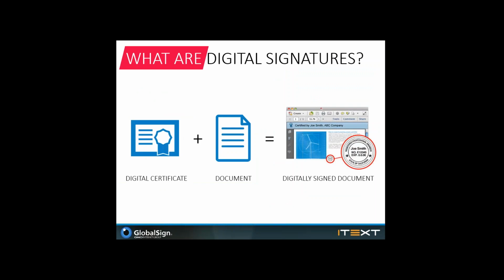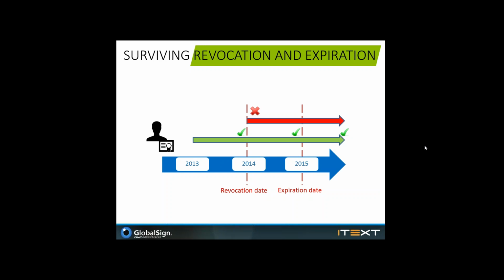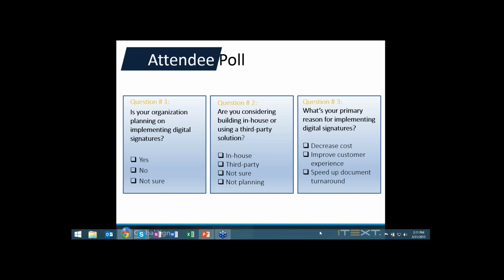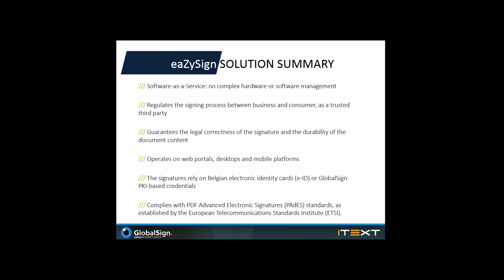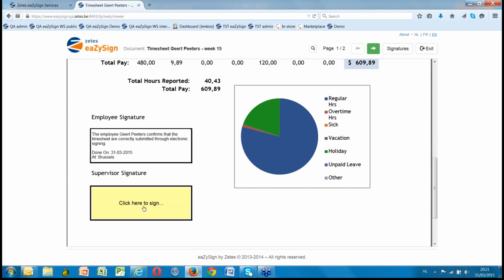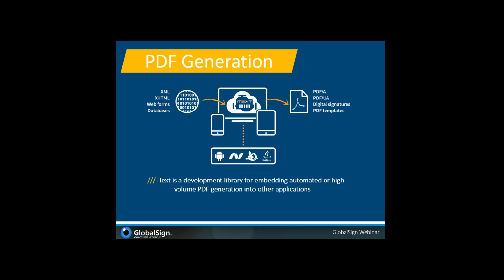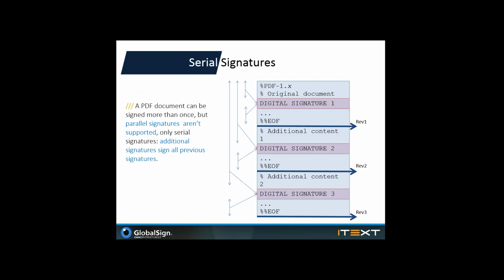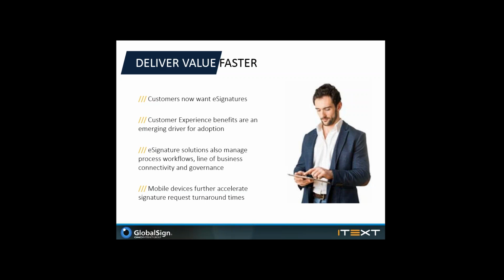Digital Signatures for the Cloud: A B2C Case Study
If you are a solution architect, or a business strategist new to digital signatures, this webinar will give you an overview of the components needed to implement a digital signature solution, including building PDF document workflows, digital signing certificates and available architectures.